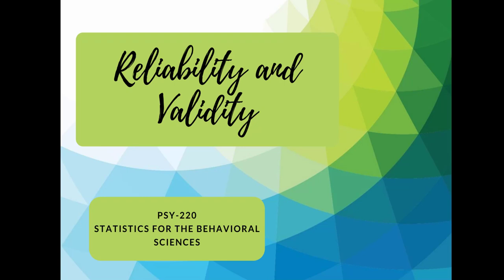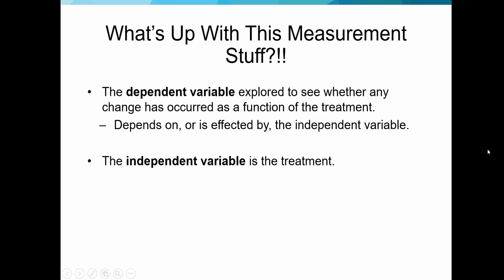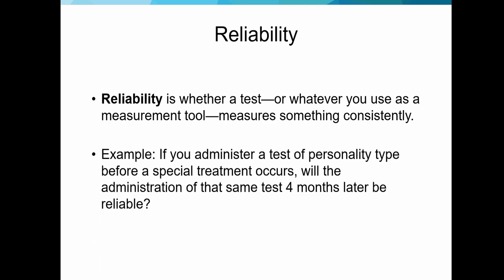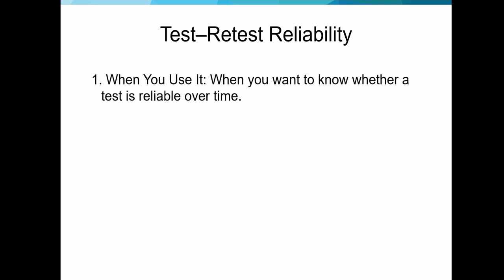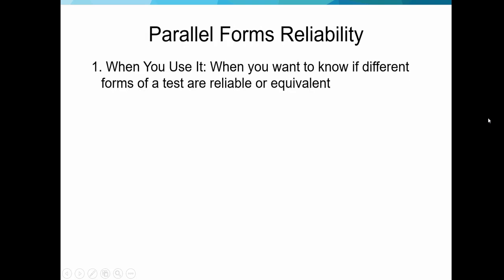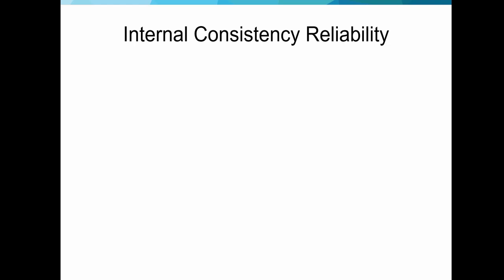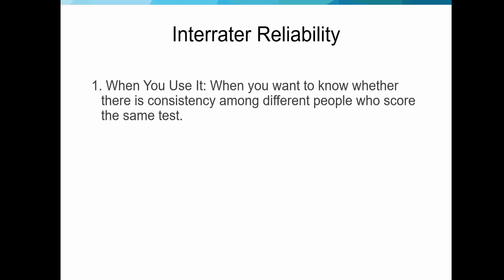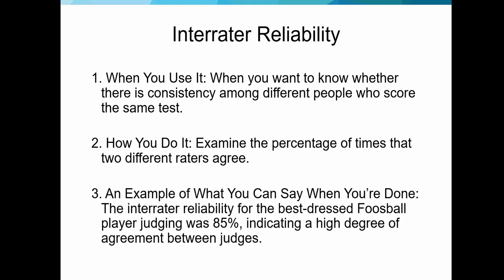Lecture Video: Reliability